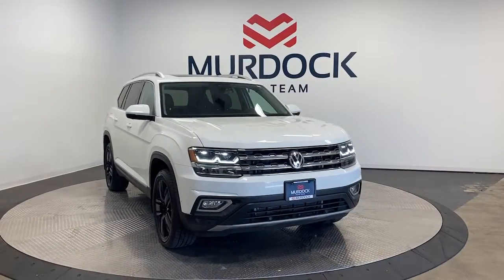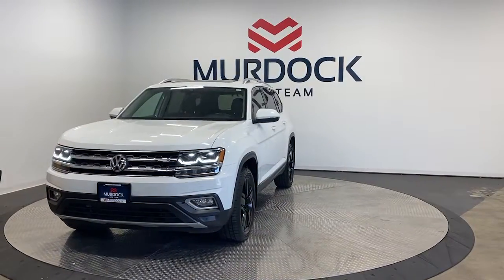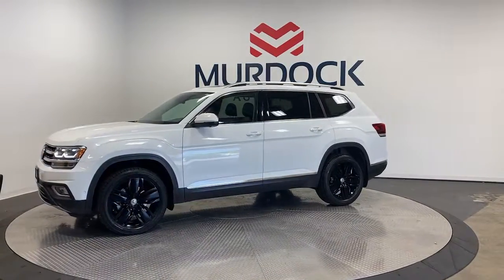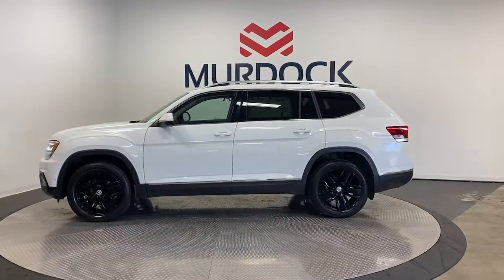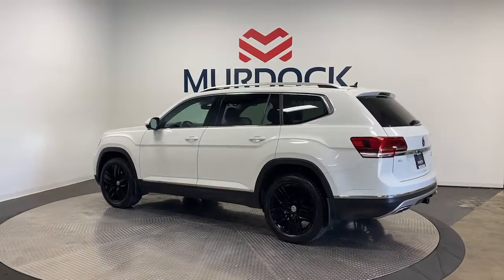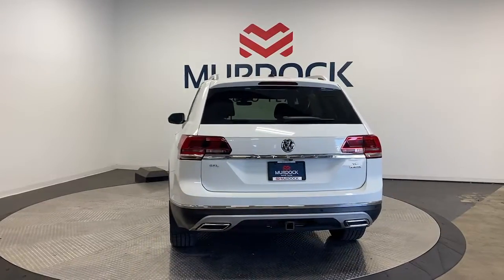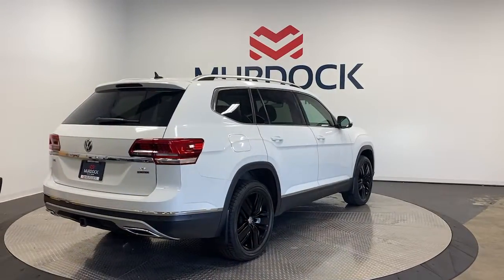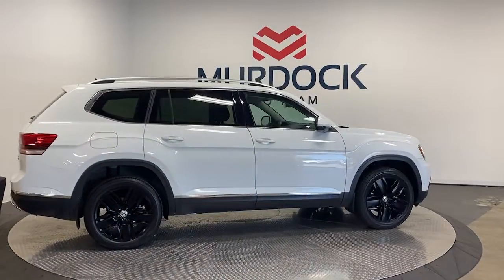2019 Volkswagen Atlas Murray, Salt Lake City, SLC, Sandy, West Jordan MP00260A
Pure White Used 2019 Volkswagen Atlas SEL Premium available in 4646 South State Street, Murray, Utah at Murdock Hyundai of Murdock. Servicing the Murray, Salt Lake City, Sandy, West Jordan, UT area.

**2019 Volkswagen Atlas SEL Premium 4Motion AWD**brbr**Heated Seatsbr**Forward Collision Warning and Breakingbr**Area Front View Camerabr**Area Back View Camerabr**Blind Spot Detectionbr**Leather Seatsbr**Heated Steering Wheelbr**Distance Pacing with Stop-GObrbr**MURDOCK CERTIFIED**brIncludes the following items:br* Full comprehensive multi-point inspectionbr* Factory Certified Technicianbr* Three month 3000 mile warrantybr* Complimentary carwashes for lifebr* Five-day exchange policybr* Free annual state inspectionbr* CarFax Reportbr* Uber/Lyft appointment transportationbr* WiFi soda and snacksbr*All prices reflect dealer arranged financing.brbrCALL FOR AN APPOINTMENTbrbr.brbrAt Murdock Hyundai we know that YOU are the heart of our Business! Our goal is not to sell a car it is gain a relationship so we can help you with all your auto needs for years to come! This is only possible by making sure we take care of you! Internet Price based on financing through the dealership to receive entire discount.brbrbrAwards:br  * 2019 KBB.com 10 Best Road Trip Cars   * 2019 KBB.com 12 Best Family Cars